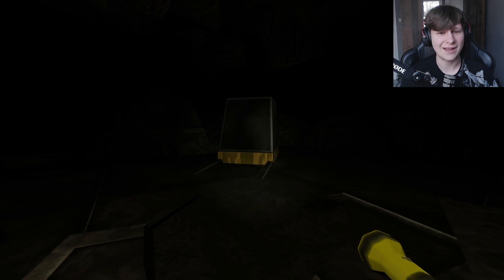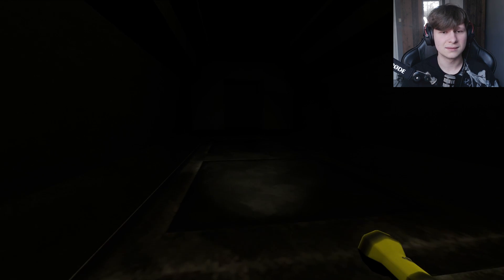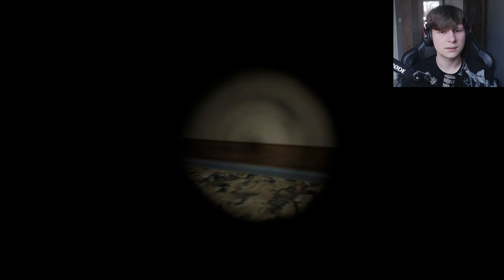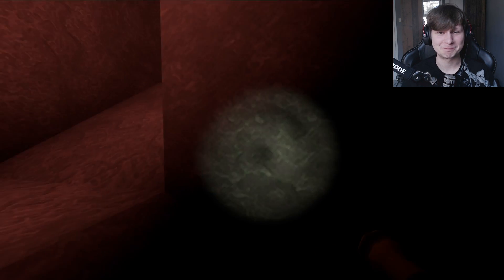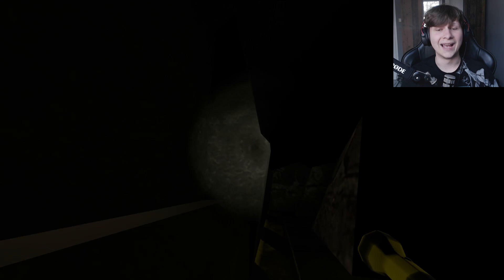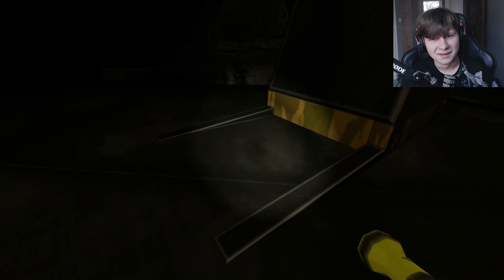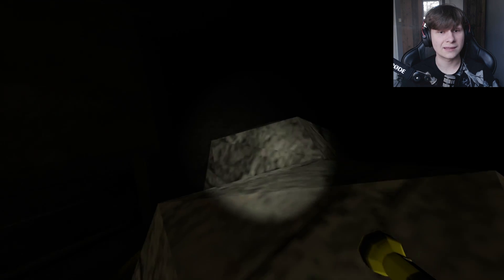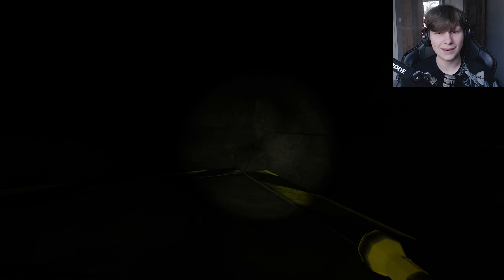This Horror Game Contains a FORKLIFT!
This thing won't lift your spirits up, more like drag them down into the pits of hell